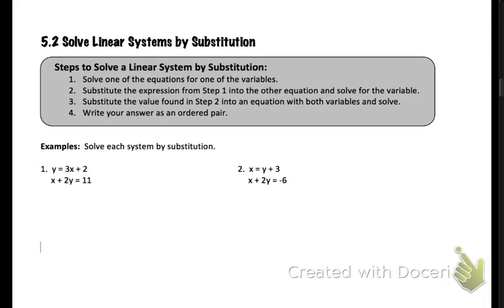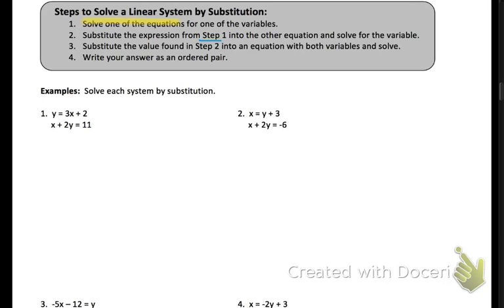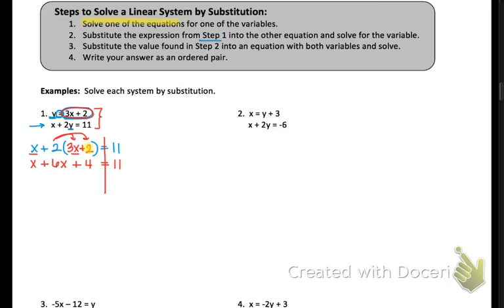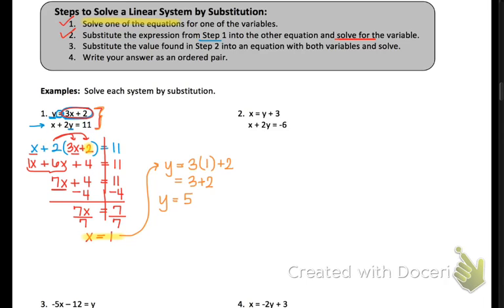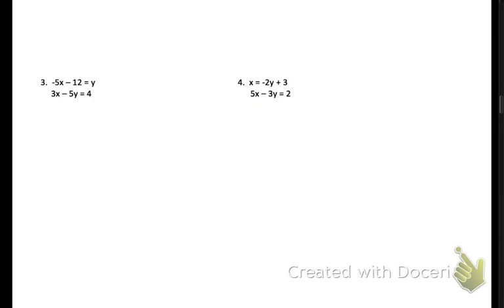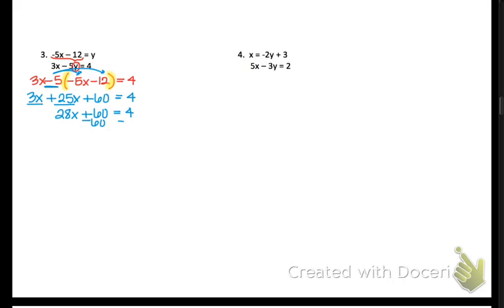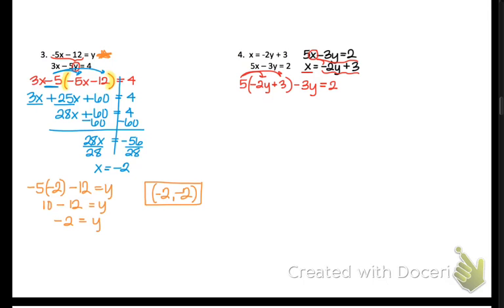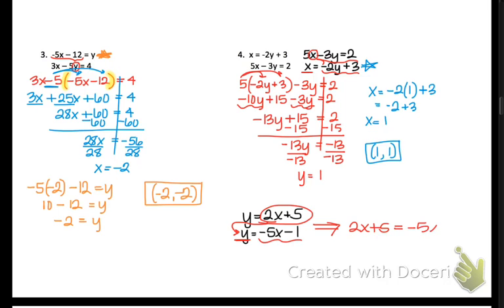Solve Systems by Substitution (5.2)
This video screencast was created with Doceri on an iPad. Doceri is free in the iTunes app store. sub